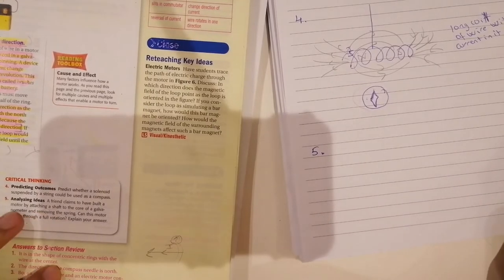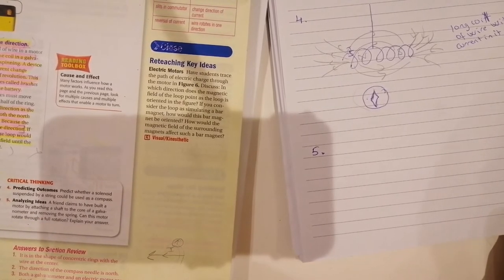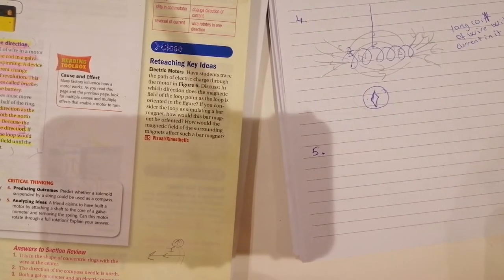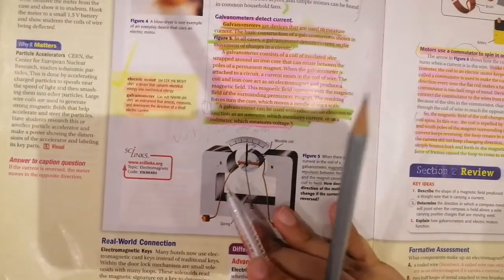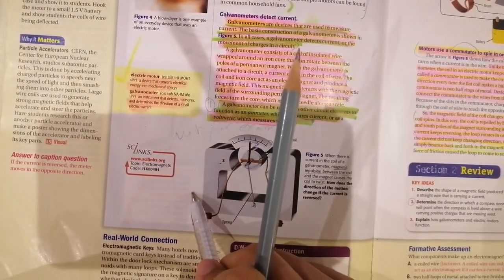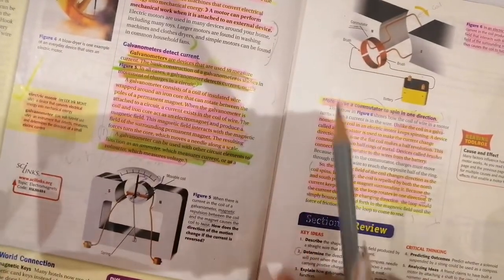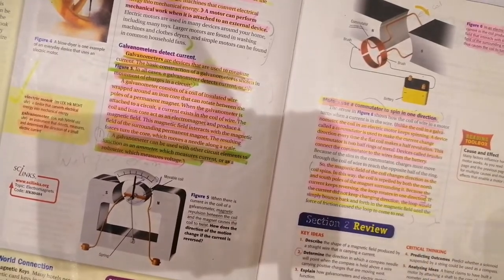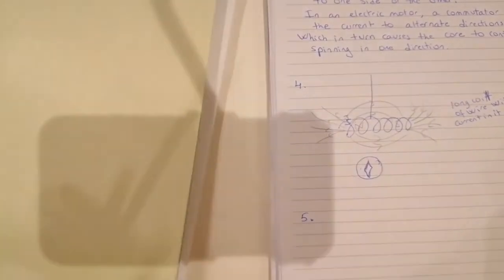Grade 8 - Magnetism from Electric Current '' Problems''